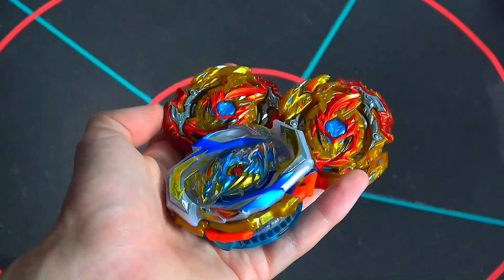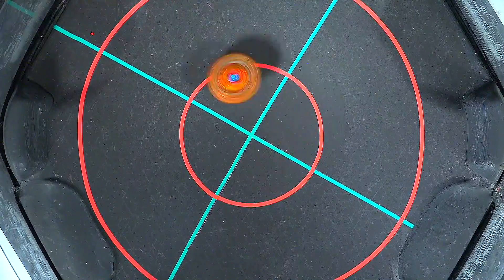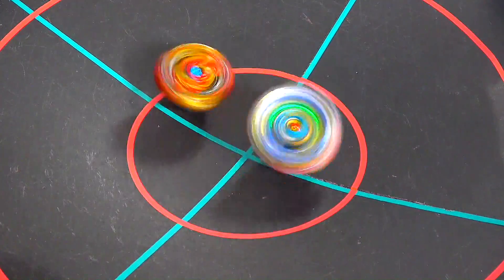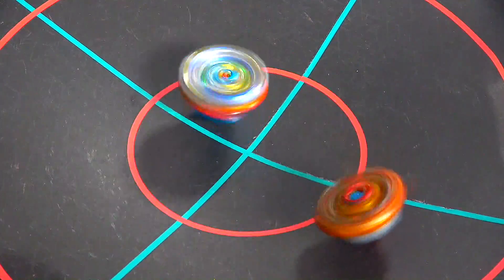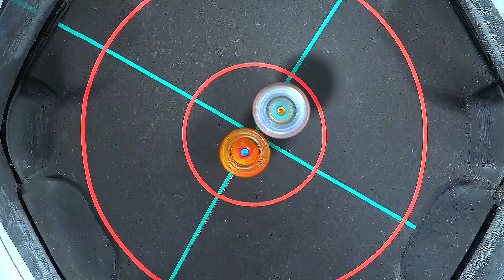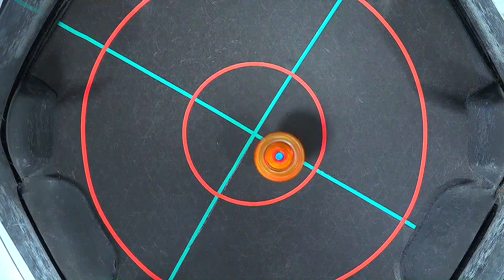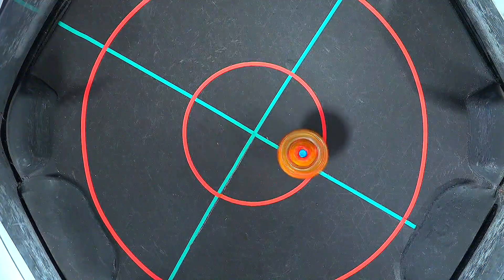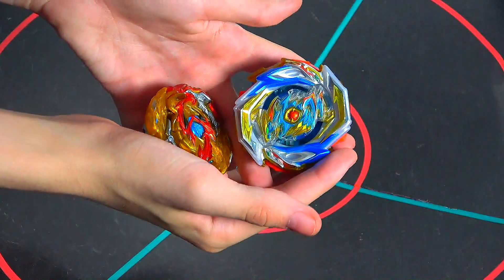POWER RIVAL: IMPERIAL DRAGON VS Lord Spriggan | Beyblade Burst GT RISE Battle ベイブレードバーストガチ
POWER RIVAL: IMPERIAL DRAGON.Ig' VS Lord Spriggan.Bl.Dm'. DANTE KORYU VS SHU KURENAI |  Beyblade Burst GT RISE Battle ベイブレードバーストガチ

YOU CAN BUY HASBRO BEYBLADE BURST HERE :
AMAZON

TARGET - goo.gl/Ya285E